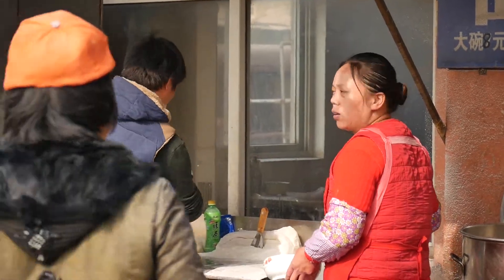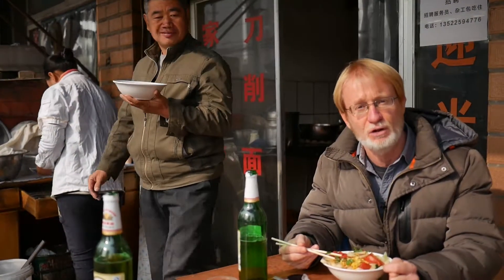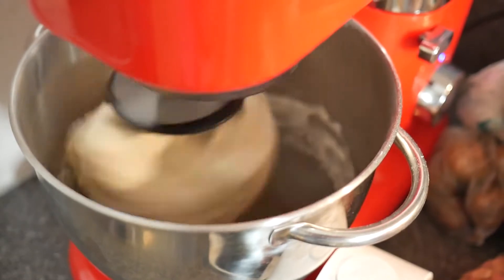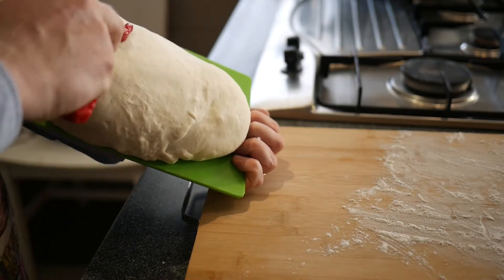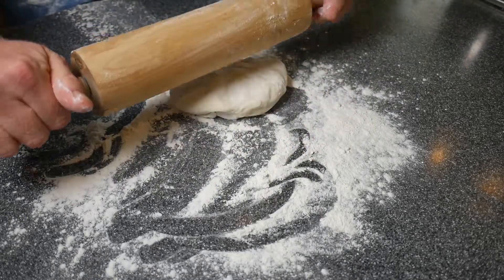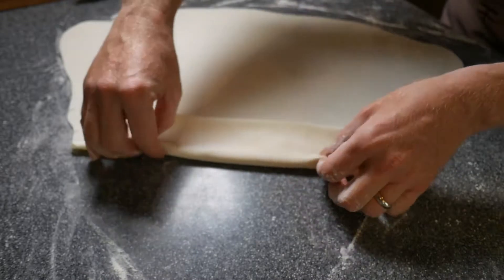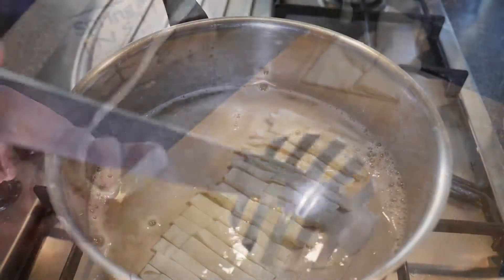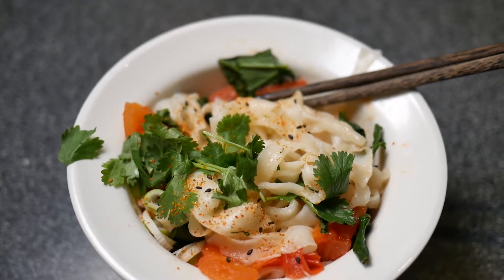Beijing street noodles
Join me on the backstreets of a Southern Beijing neighbourhood, watch the professionals prepare original street noodles and see how I try to repeat the process at home.